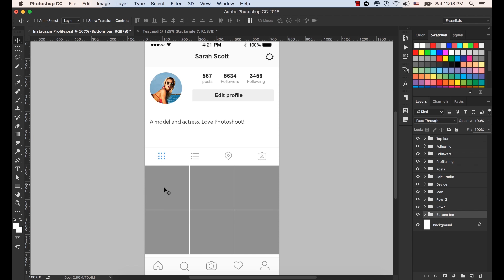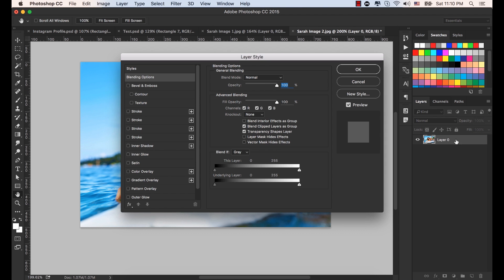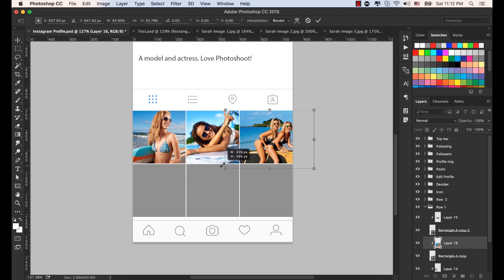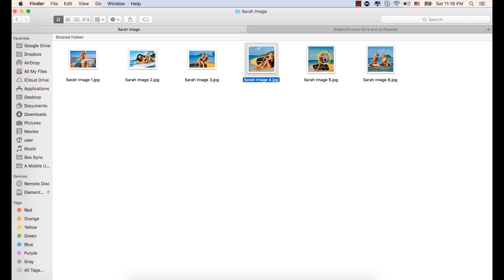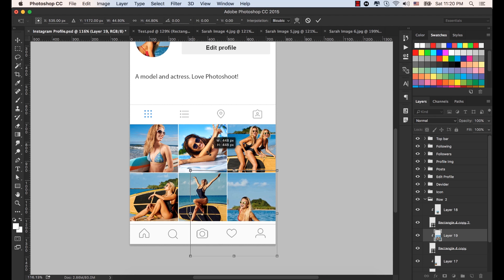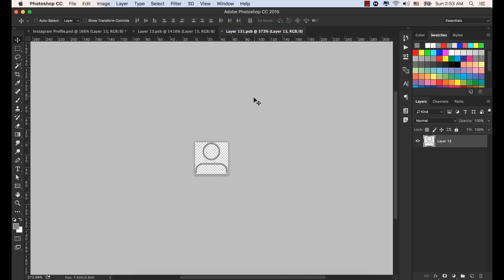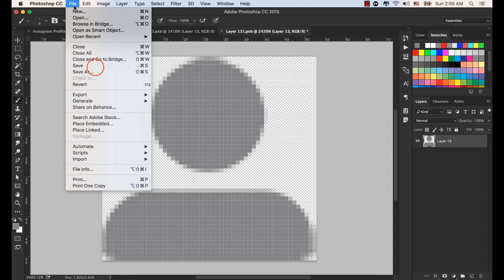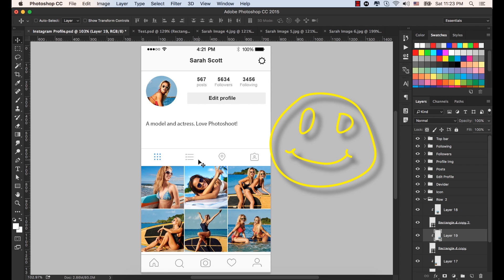How to Design New Instagram App UI/UX for iOS: Part 3 | Photoshop Tutorials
New Instagram App Design for iOS in The Complete Mobile UI/UX Design: Learn 7 Tools From Scratch and Design 15 Top Chart Apps From Scratch.